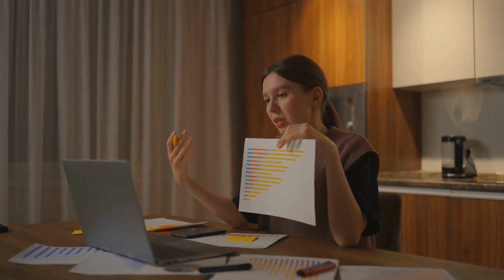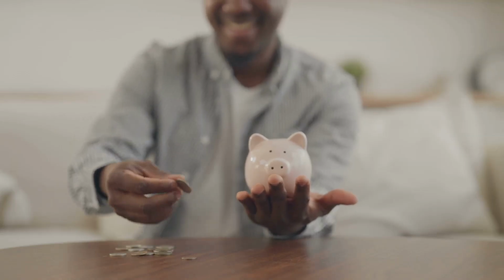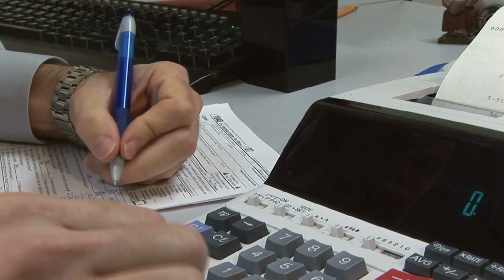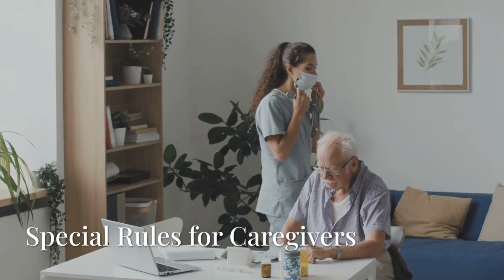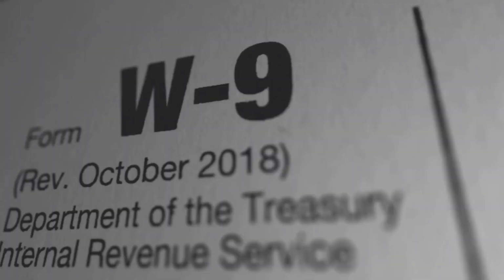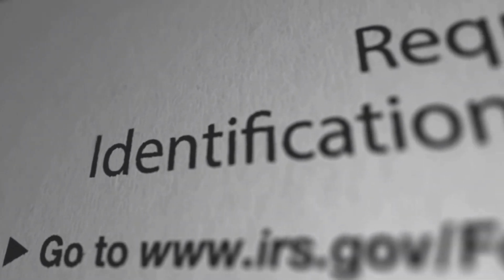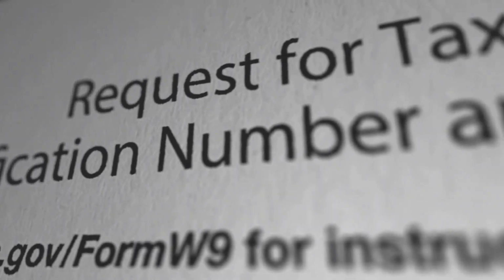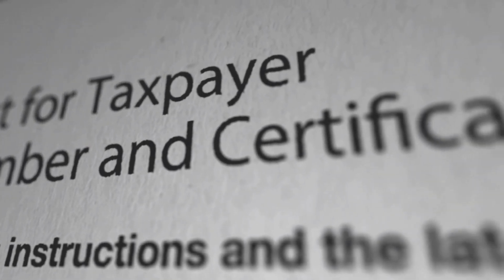Understanding Self-Employment Tax: A Quick Guide